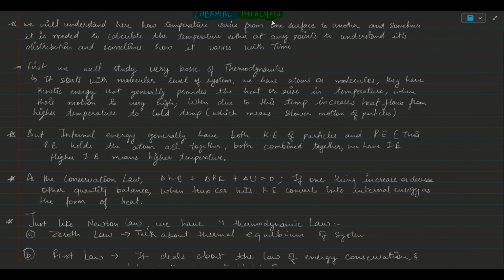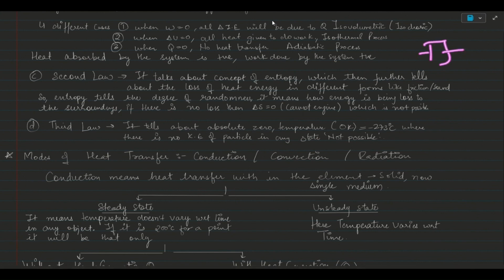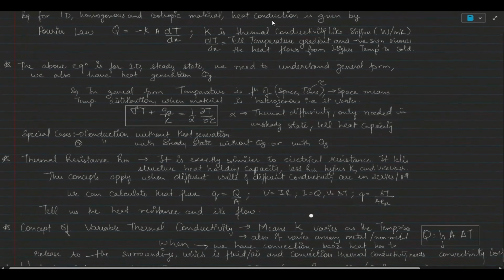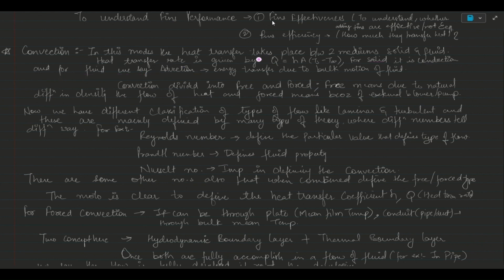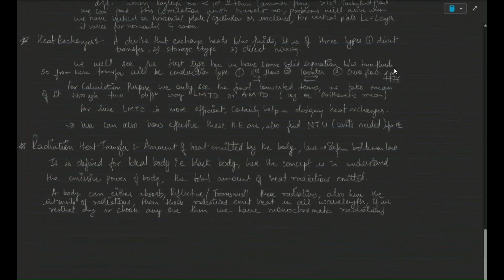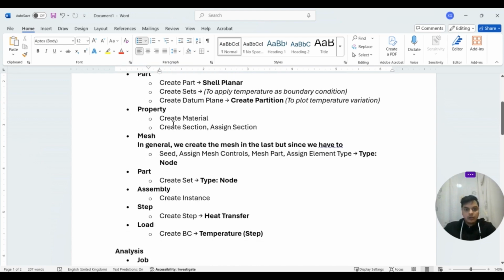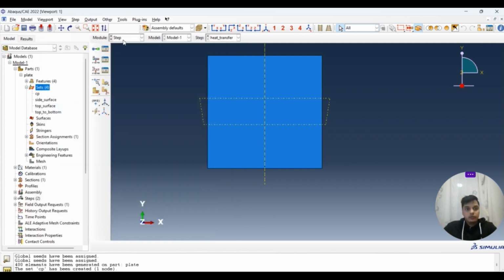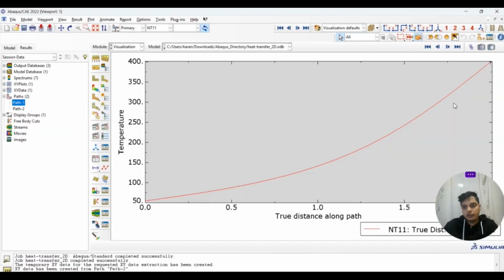Thermal Analysis: Theory & Practical Approach in less than 1 hr | Learn with Simulation: Abaqus CAE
📌 Greetings Everyone!

I’m Karan Gupta, a Ph.D. in Mechanical Measurement for Engineering & Space from the University of Padua, Italy. In this video, I dive deep into Thermal Analysis, covering both theoretical concepts and practical applications using simulation software.

00:00 : About Theory

31:22 : Abaqus Analysis

🚀 What You'll Learn in This Video:
✅ Fundamentals of Thermal Analysis
✅ Importance of Understanding Theory Before Practicing
✅ Step-by-step Software Simulation Example
✅ How Thermal Analysis Helps Engineers & Professionals

It’s crucial to master the theory first before applying it in practical scenarios, especially in software simulations. This video is designed to help mechanical engineering students, professionals, and enthusiasts build a strong foundation in thermodynamics and thermal analysis.

I’ll be happy to create more detailed and advanced case studies.